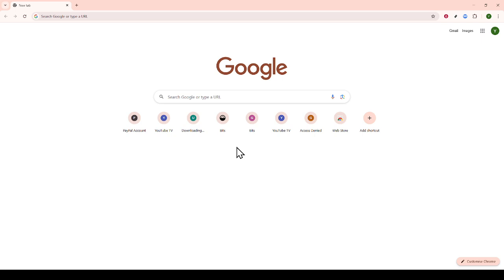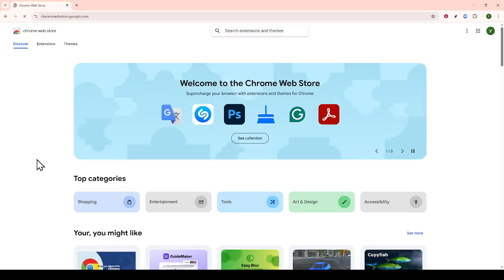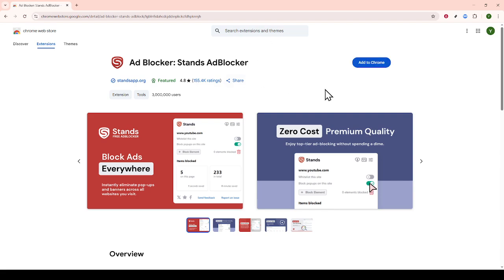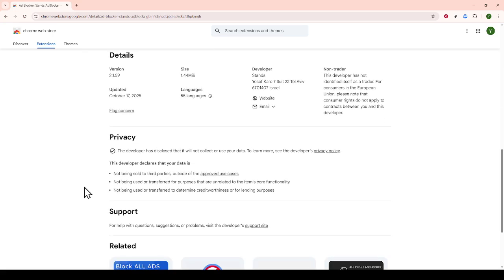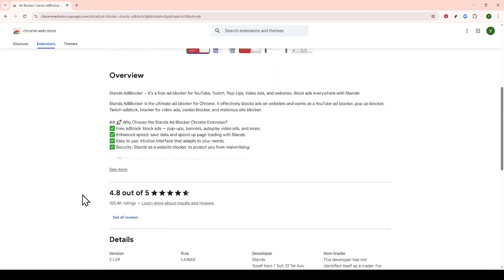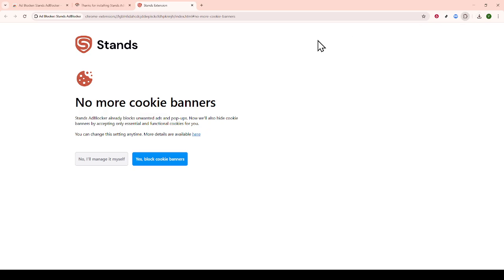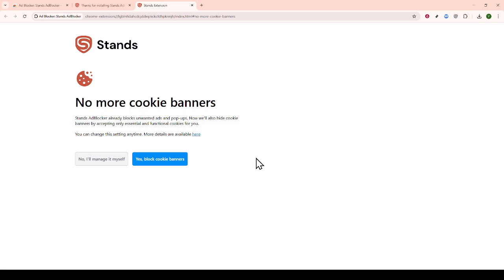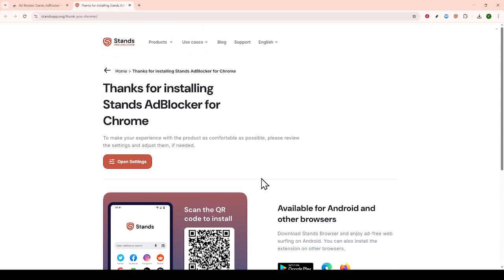How To Replace UBlock Origin In Chrome – Easy Guide (2025)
Looking for an alternative to uBlock Origin in Chrome? This tutorial shows the best replacements, how to install them, and how to configure filters for maximum ad-blocking performance.

⏱️ Timestamps:
0:00 – Introduction
0:30 – Why Replace uBlock Origin
1:00 – Best Alternatives
1:30 – Install New Ad Blocker
2:00 – Enable Filter Lists
2:30 – Remove Old Extension
3:00 – Test Ad Blocking
3:30 – Wrap-Up